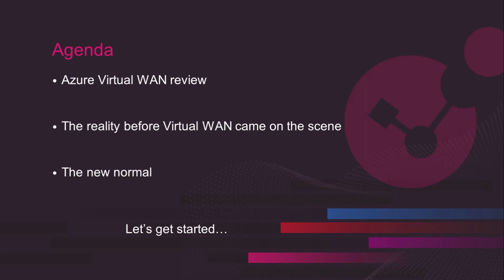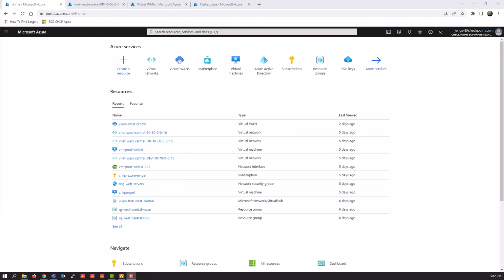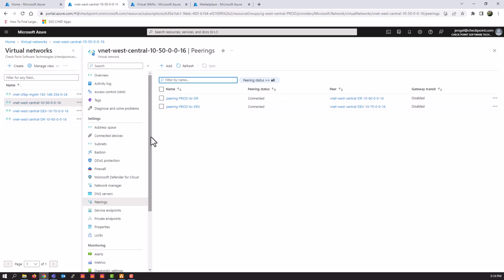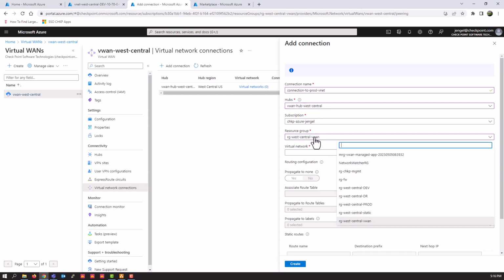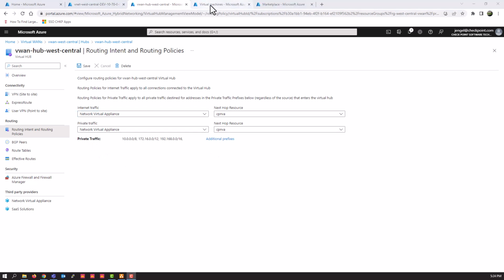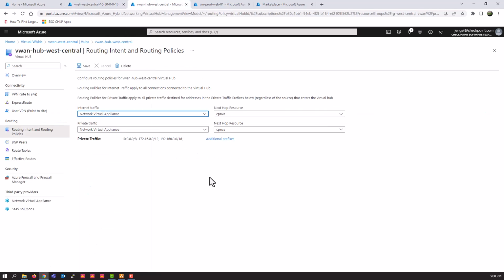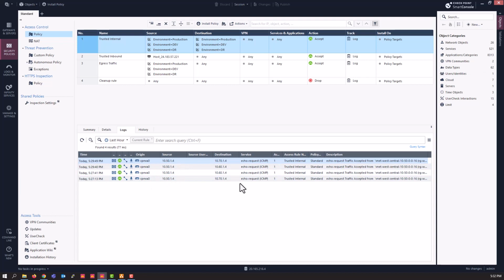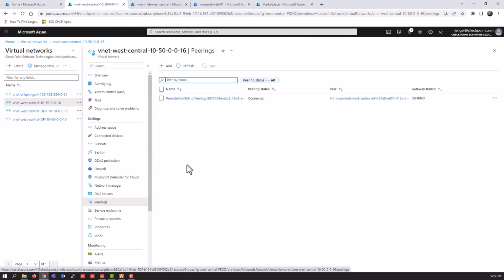Improve Azure Virtual WAN security with CloudGuard: Security between vNETs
CloudGuard Network Security is a cloud-native security gateway, which provides industry-leading threat prevention, cloud network security, and unified security management for Azure Virtual WAN and hybrid-clouds with maximum operational efficiency, enhancing Azure security.
This video shows a use case of how security between Azure vNETs is simplified by CloudGuard's integration with Azure Virtual WAN.